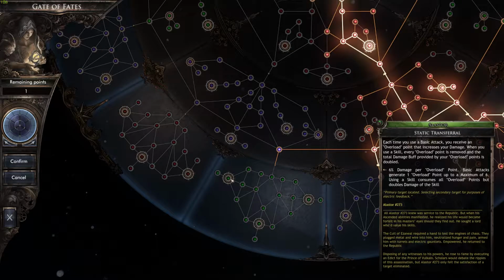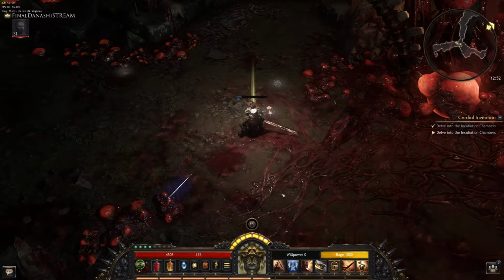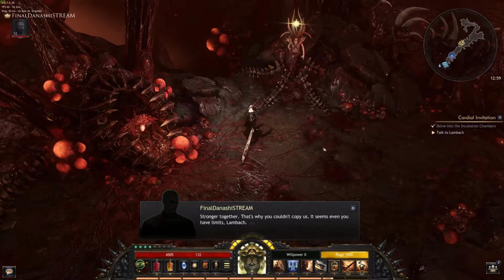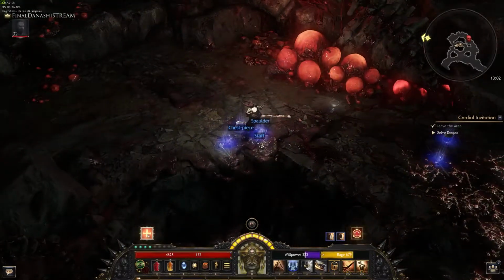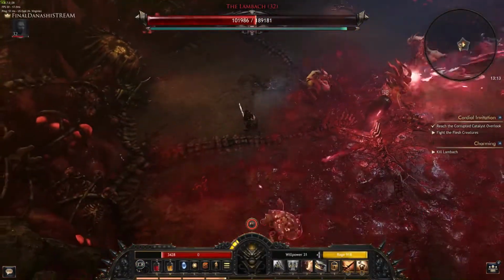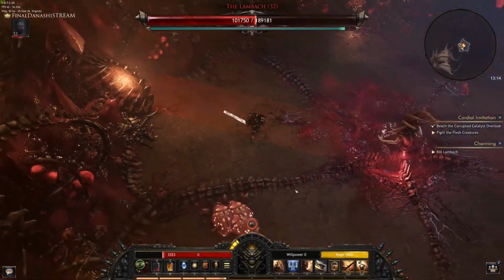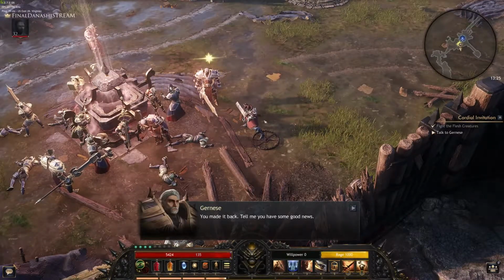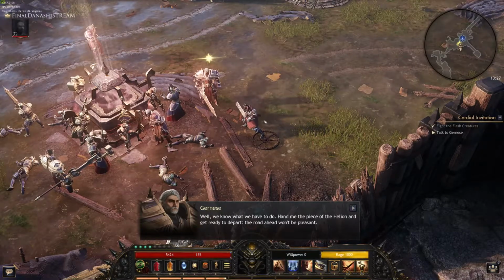Wolcen Lords of Mayhem - Part 10 - Charming, Charming, Charming... - FinalDanashi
- Schedule listed on Twitch page!